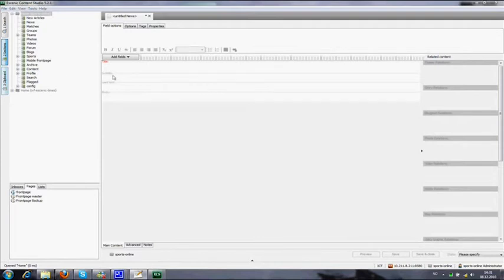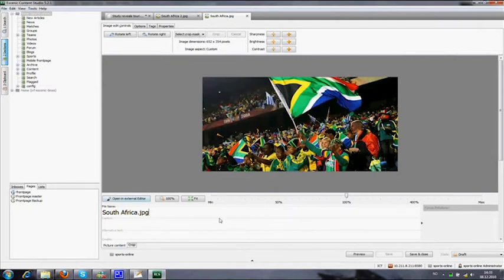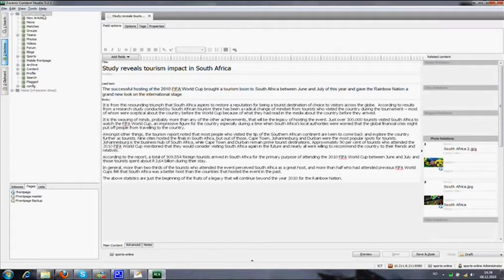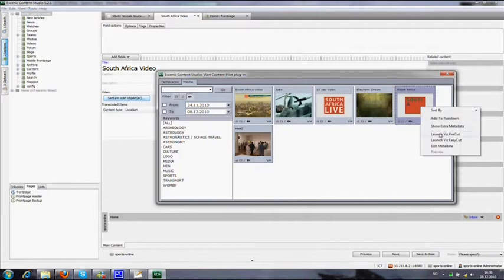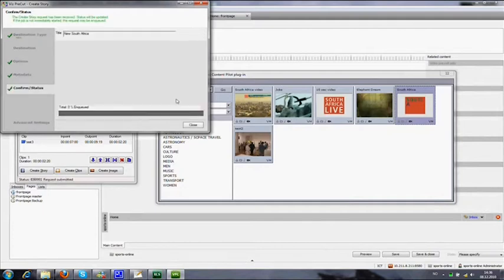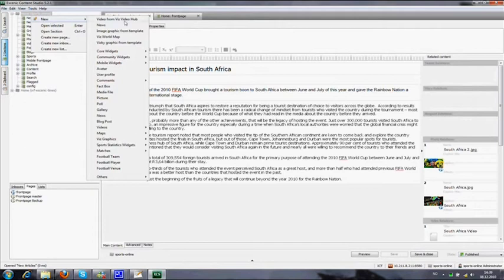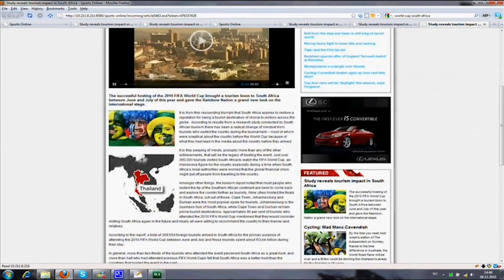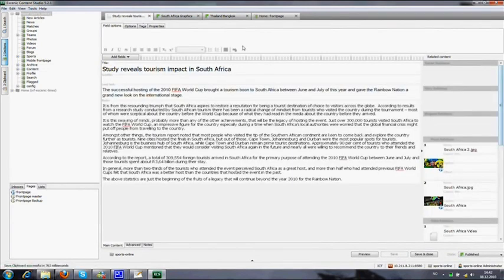Vizrt Online Demo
Vizrt's online content management system, Escenic Content Studio 5,takes full advantage of the combined strengths of different Vizrt products. Put together, they make life easier for a journalist in a rush.